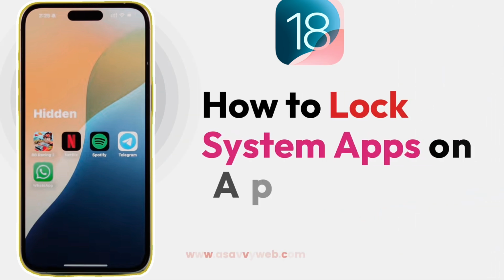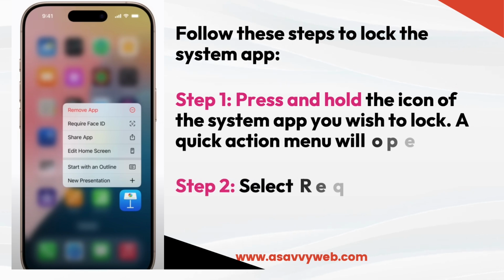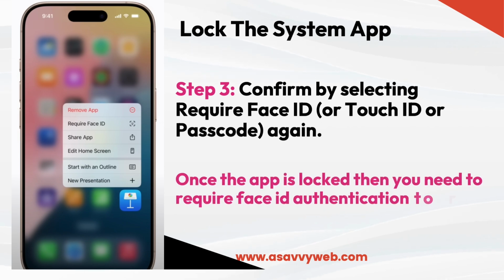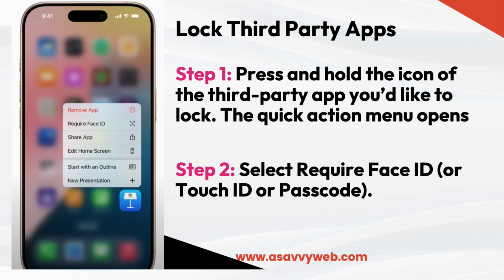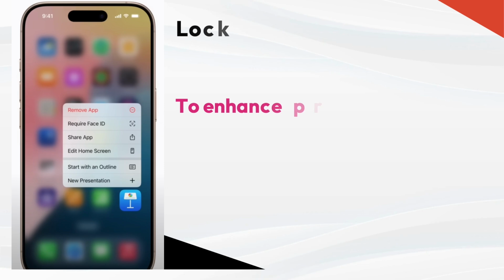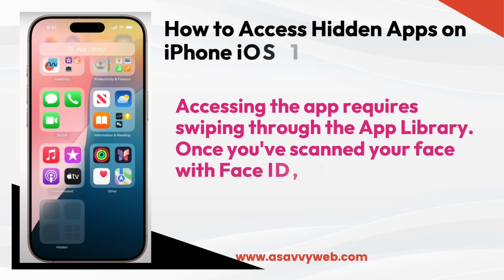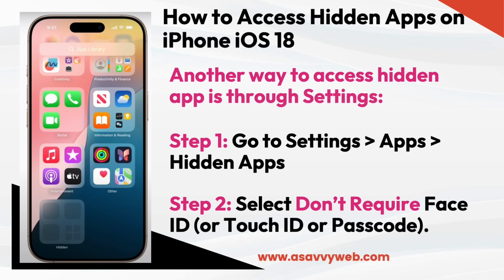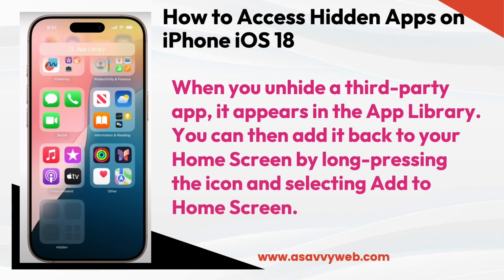How to Lock Apps on iPhone 16,15,14,13 With iOS 18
How to Hide Apps on iPhone iOS 18
With the release of iOS 18, users can enhance the security and privacy of their apps by utilizing a lock feature. This feature requires authentication through Face ID, Touch ID, or the user's passcode to access specific apps.
 Additionally, the content within these locked apps will be concealed from searches, notifications, and other areas of the system, ensuring that unauthorized individuals cannot access sensitive information. While some default apps like Maps, Clock, Calculator, and Settings cannot be locked, almost all third-party and non-default apps can be secured with this feature.

How to Lock System Apps on Apple iOS 18
Follow these steps to lock the system app:
Step 1: Press and hold the icon of the system app you wish to lock. A quick action menu will open:
Step 2: Select Require Face ID (or Touch ID or Passcode).
Step 3: Confirm by selecting Require Face ID (or Touch ID or Passcode) again.

Once the app is locked then you need to require face id authentication to require to access apps once its locked.

Lock third party apps

Step 1: Press and hold the icon of the third-party app you’d like to lock. The quick action menu opens:

Step 3: Confirm by selecting Hide and Require Face ID (or Touch ID or Passcode) again.

Your iPhone will then prompt you to confirm whether you really want to hide the app.

To enhance privacy, the app icon and name will be eliminated from the Home Screen, relocating the app to the concealed Hidden folder.

How to Access Hidden Apps on iPhone iOS 18

Accessing the app requires swiping through the App Library. Once you've scanned your face with Face ID, the content will be unveiled.

Another way to access hidden app is through Settings:
Step 1: Go to Settings - Apps - Hidden Apps
Step 2: Select Don’t Require Face ID (or Touch ID or Passcode).
When you unhide a third-party app, it appears in the App Library. You can then add it back to your Home Screen by long-pressing the icon and selecting Add to Home Screen.